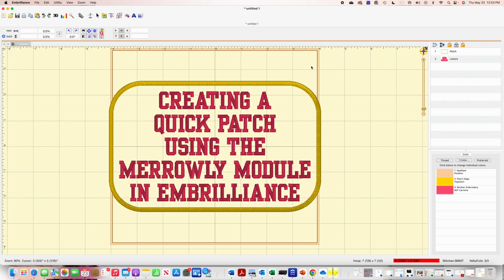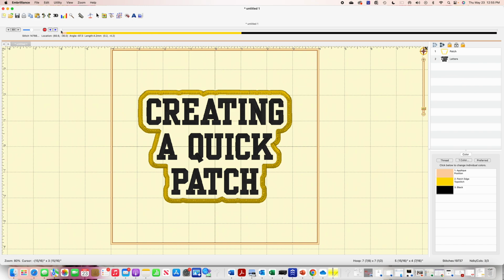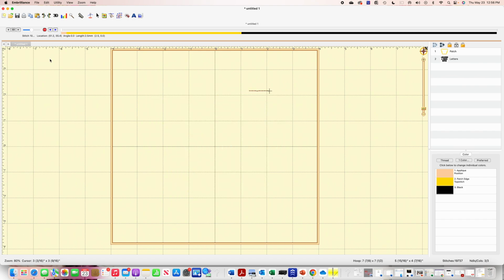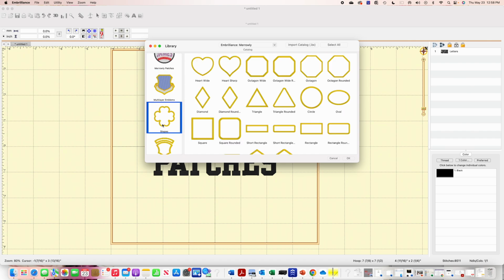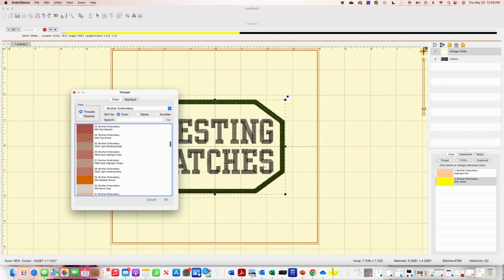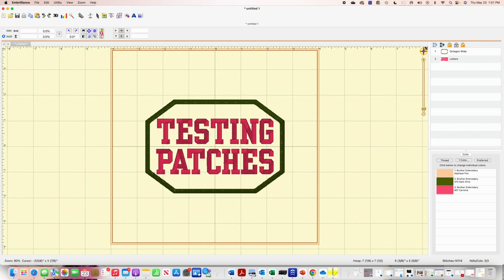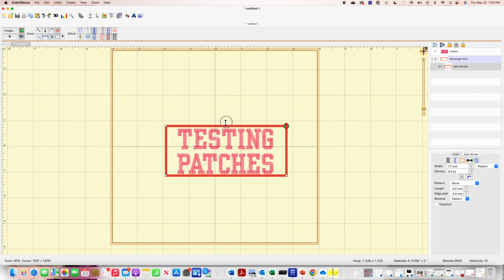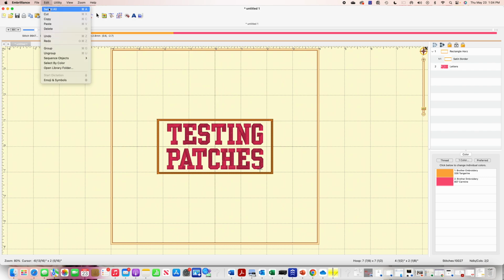Embrillance Embroidery. Beginner Digitizing Patch Software & Stitch Artist - Patch Artist. Merrowly.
✨ In this beginner-friendly video, I’m sharing a few quick basics of Embrilliance Embroidery Software — specifically using Patch Artist (Merrowly) and Stitch Artist 1 to create a simple embroidered patch.

As a novice myself, I’ll walk you through some of the functions step by step so you can see how approachable it can be to get started with digitizing your own patches.

🧵 Software I currently use:
   •   Embrilliance Essentials
   •   Embrilliance Enthusiast
   •   Patch Artist (Merrowly)
   •   Stitch Artist 1
   •   Font Collection 1 & 2

Whether you’re just starting out with Embrilliance or curious about patch-making, I hope this video helps you feel more comfortable exploring the tools and creating your own embroidery projects!

*Affilate Links*
-Isacord Embroidery Thread
-Cutaway Embroidery Stabilizer
-Tear Away Embroidery Stabilizer